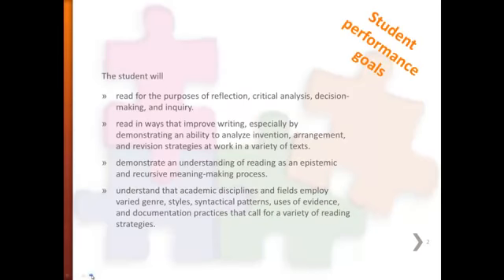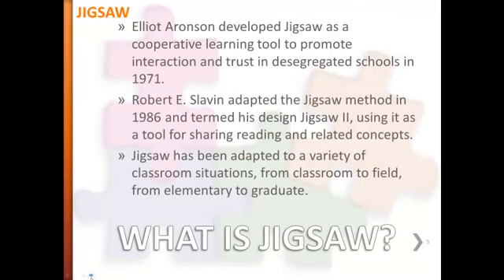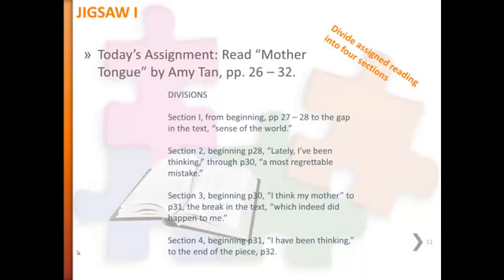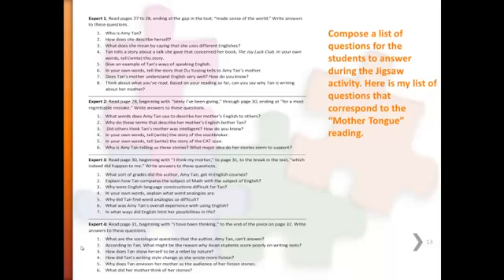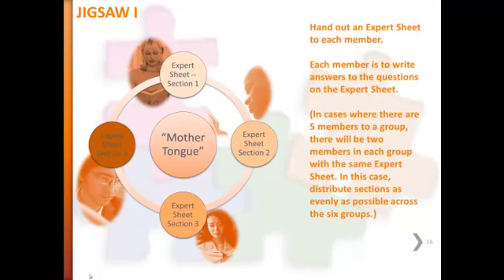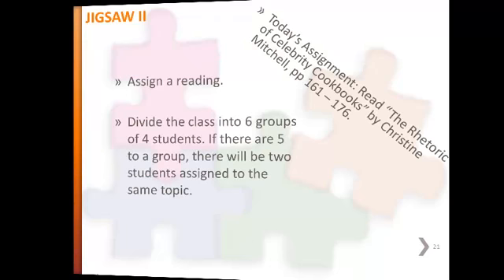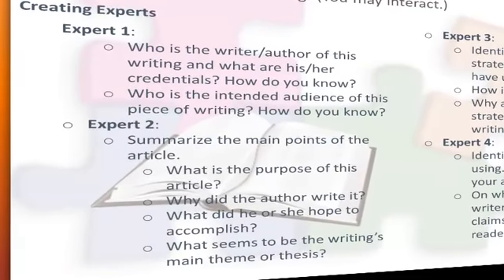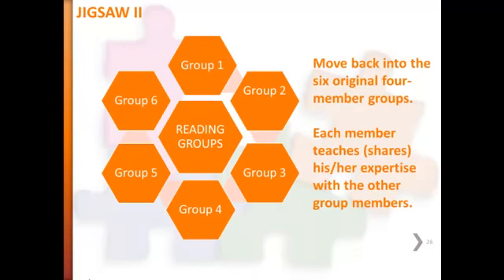jigsaw I & II جقسا 1 و جقسا 2